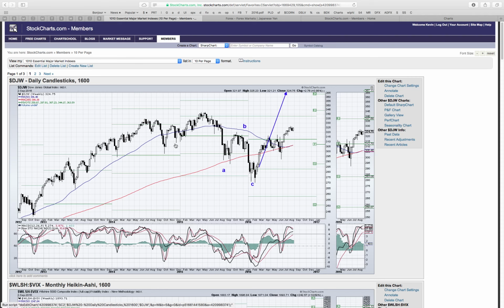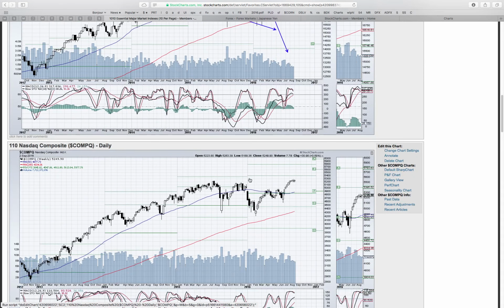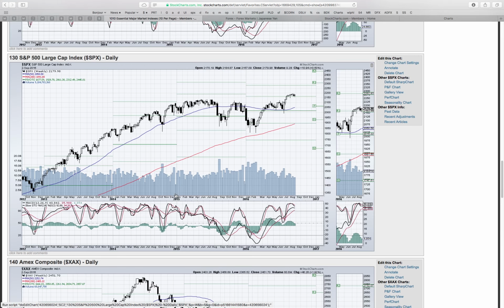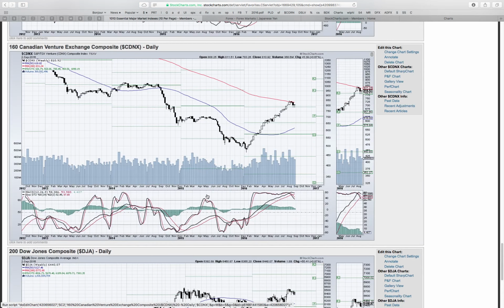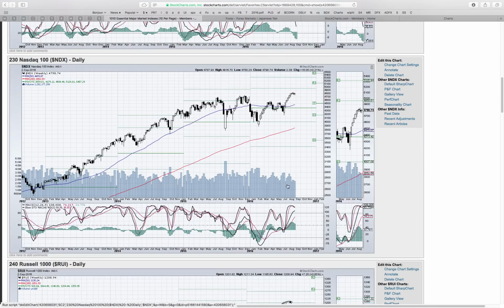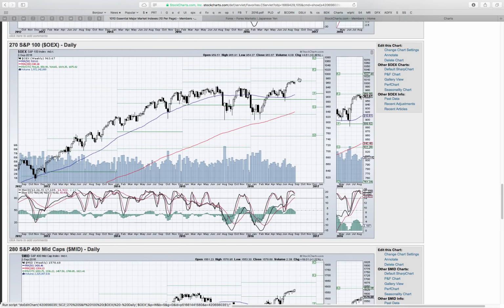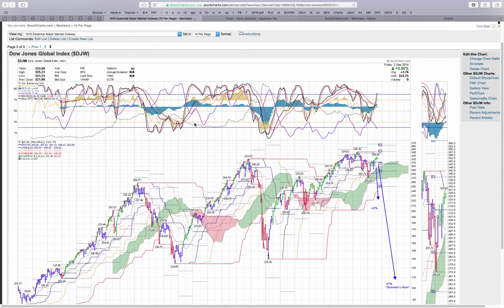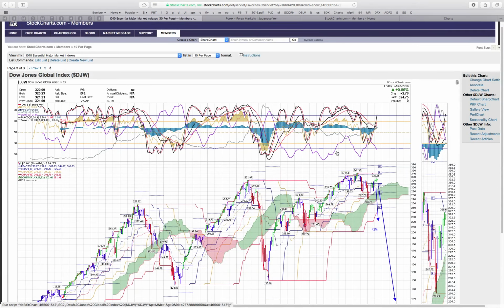North American Indexes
A look at North American Indexes for Labor Day 2016 -- Some have stalled, some have broken out and some are faltering -- loss of momentum?